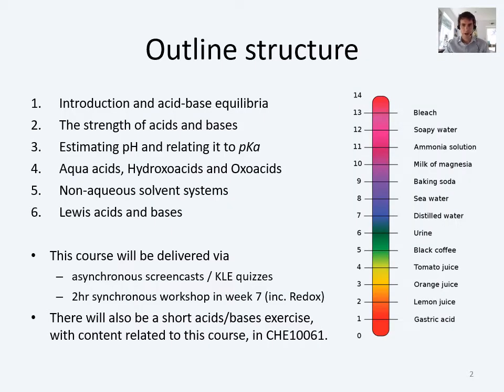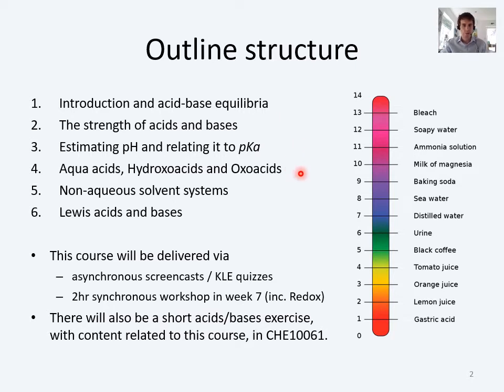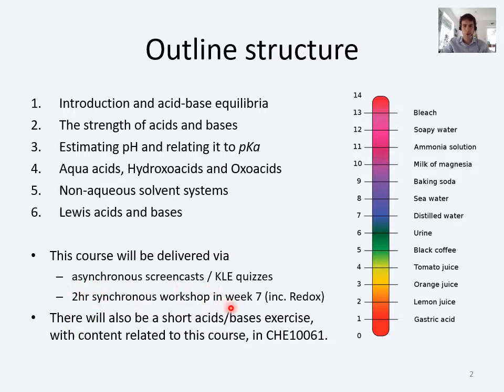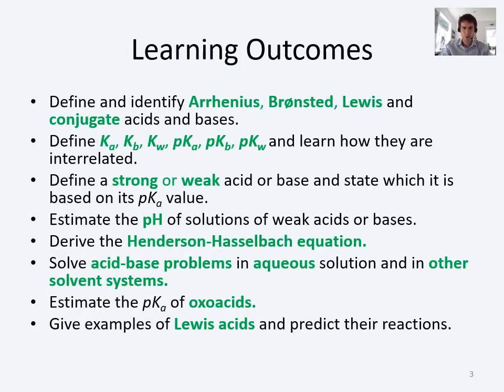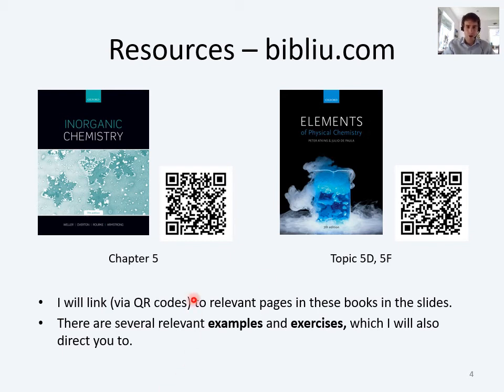01 Acids&Bases overview CHE10063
A brief overview of the Acids & Bases content, including topics, learning outcomes and additional resources (textbooks).